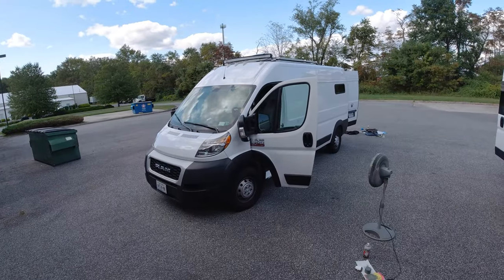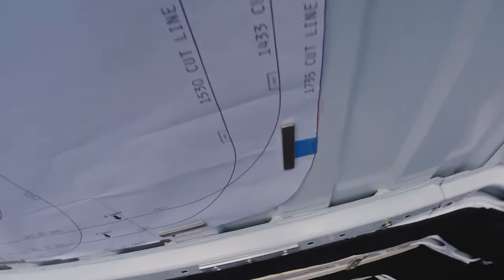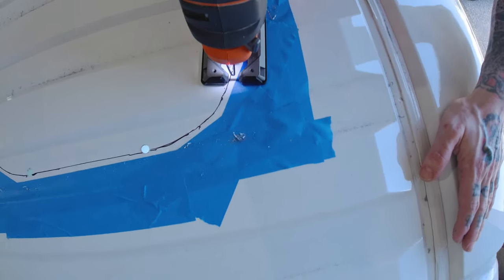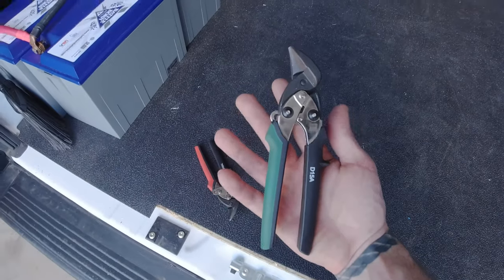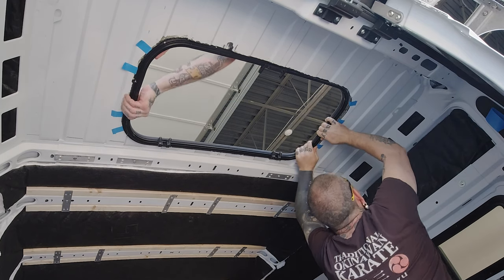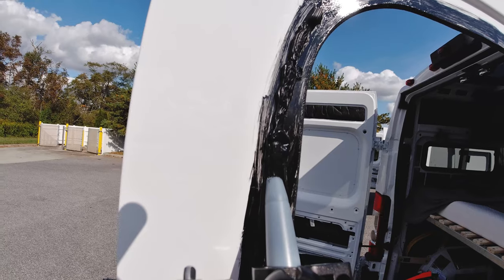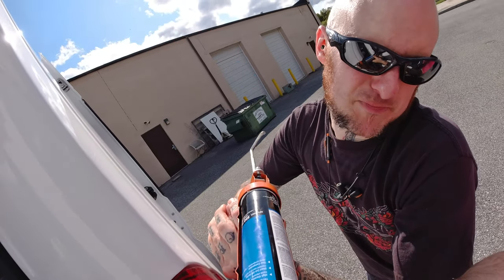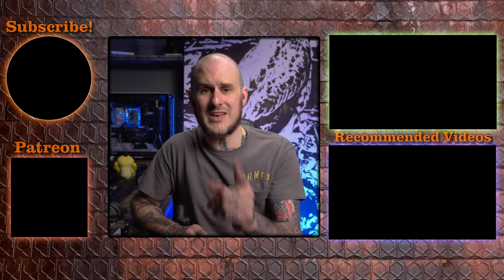RAM Promaster Sunroof & Cargo Door Windows Install – Van Life - CRL and Van Windows Direct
How about a change of pace? Recently a friend came to me with his 2019 Ram Roadmaster Van Project.  To help him live that Van Life, we added a CRL Sunroof, new rear windows from Van Windows Direct, and wired up his LED Light bar.

0:00 – Intro
0:36 – What we are doing.
1:07 – CRL Sunroof Install
14:18 – Van Windows Direct Rear Windows
20:30 – Light Bar Wiring
23:12 - Outro

*** Contour Gauge
*** Body Saw
*** LED Light Bar
*** Light Bar Wiring Kit
*** Caulk Gun
*** Sealing Foam